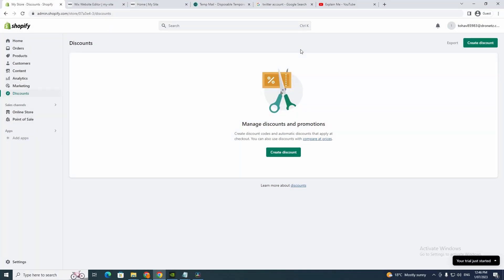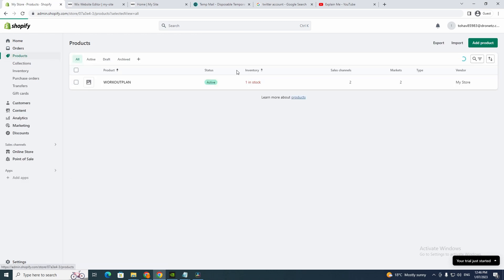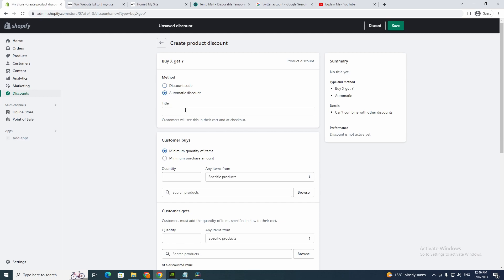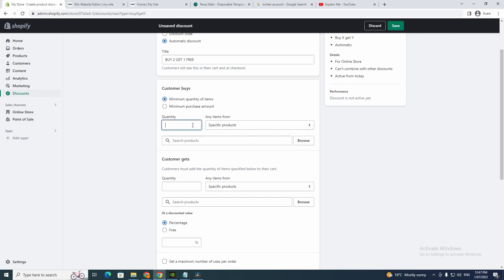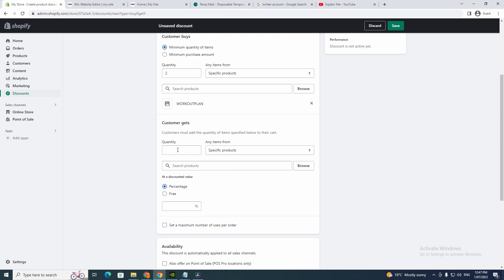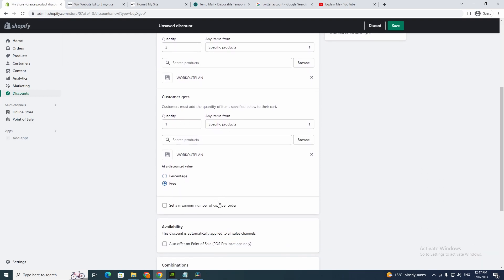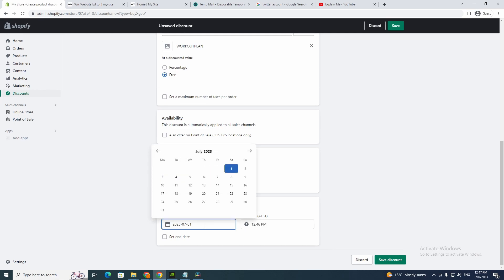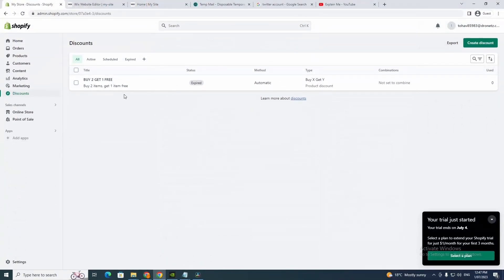How To Add Buy 2 Get 1 Free Shopify (Discount Code)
in todays video i will show you how to add buy 2 get 1 free on discount code on shopify